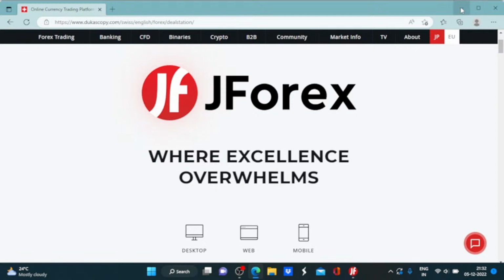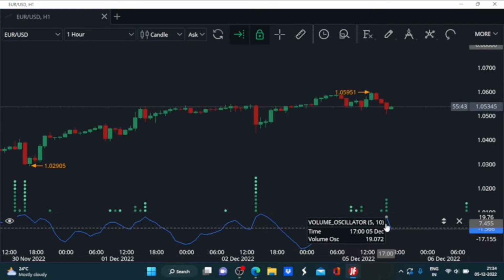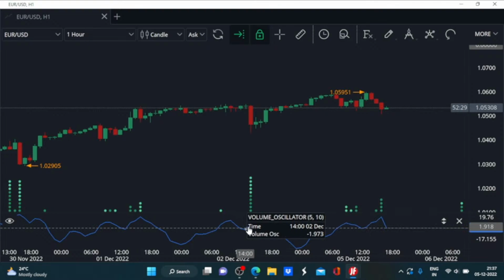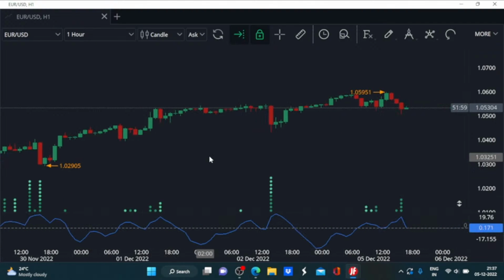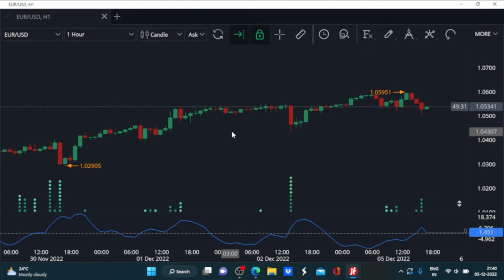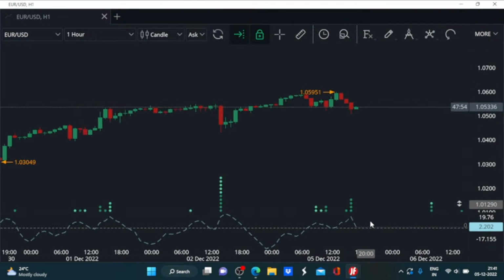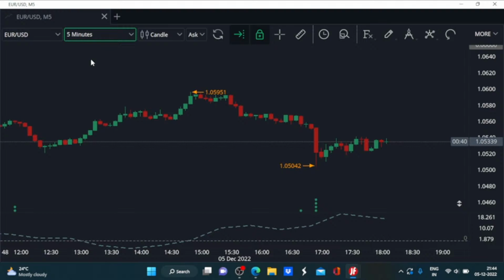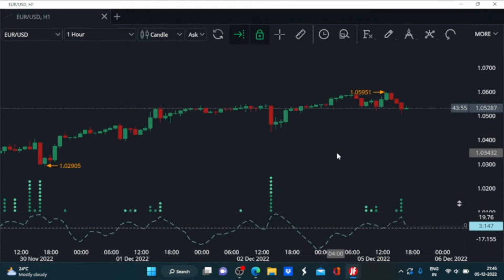JForex Indicators: Volume Oscillator